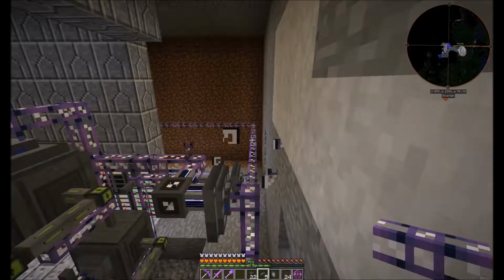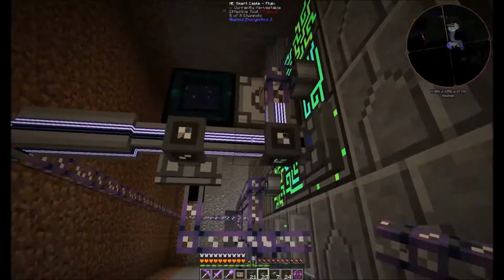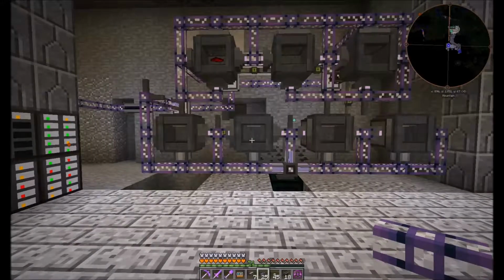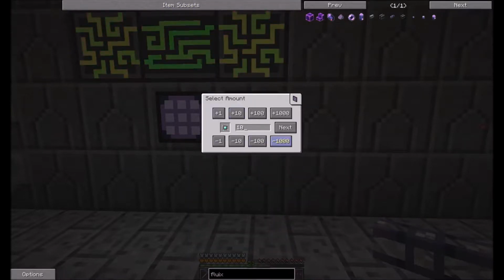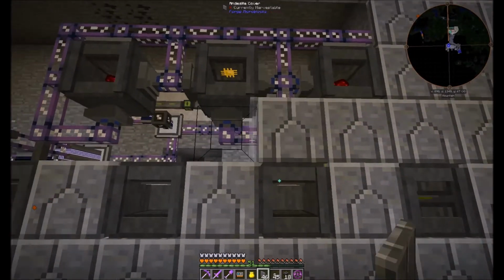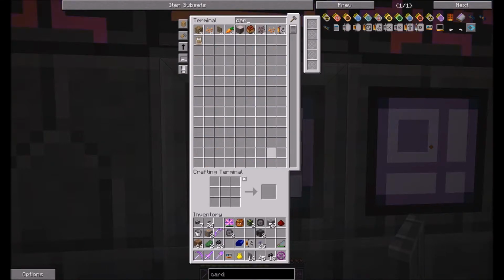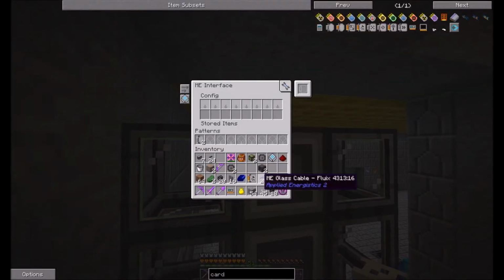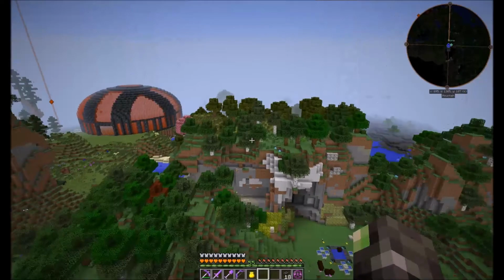New FTB Infinty EP10 "John 15:12" "AE2 Automated Inscribers"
Welcome to the next installment of our Minecraft Feed The Beast Infinity survival series. We will be exploring the word of GOD in this series as well as playing Minecraft.